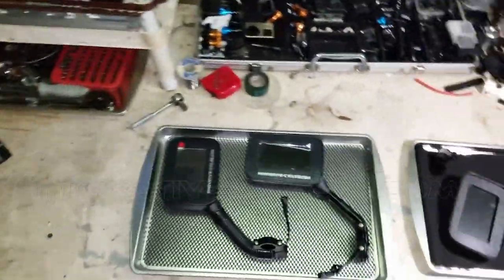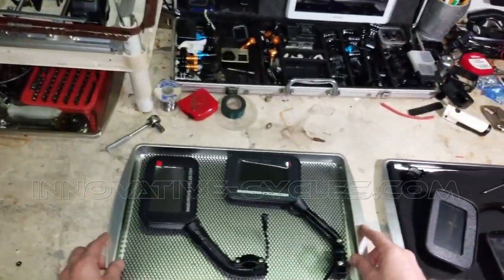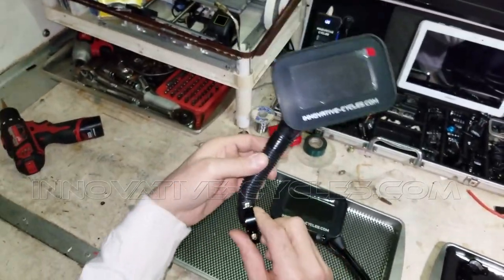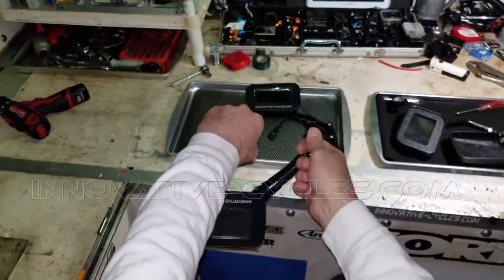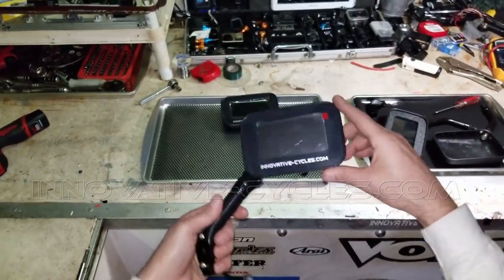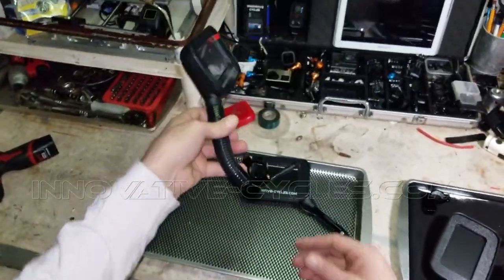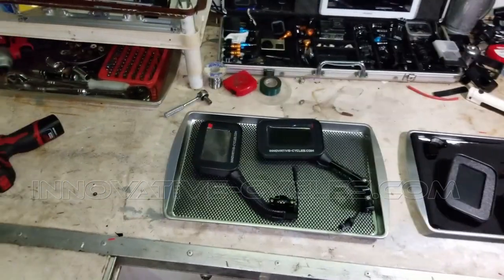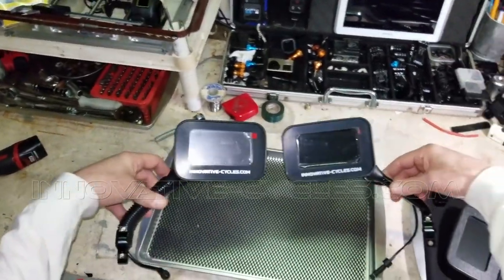GPS rear-video mirrors BAR MOUNT kit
gps rear video mirrors are finally avail for cruisers Harleys show bikes and cafe racers